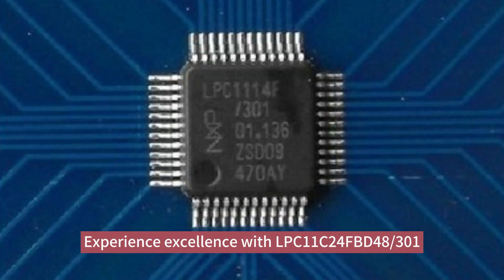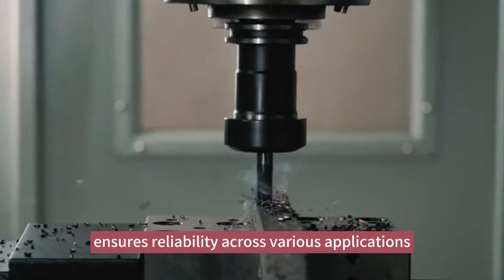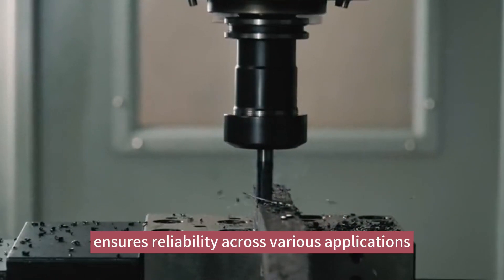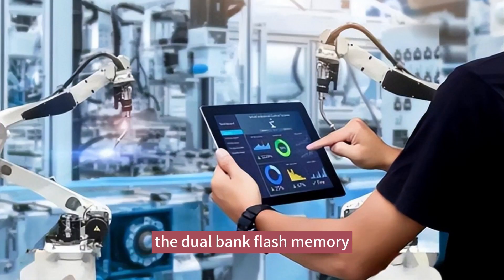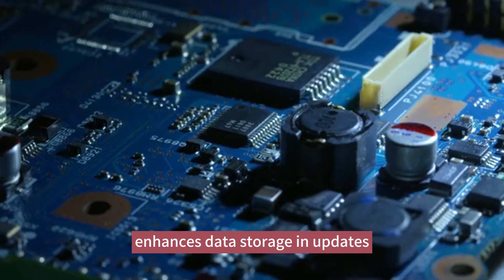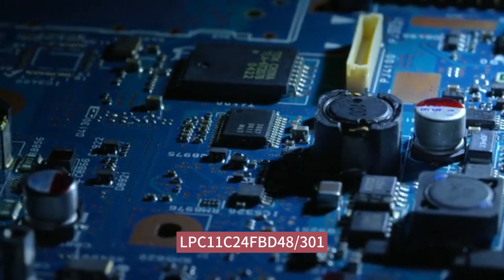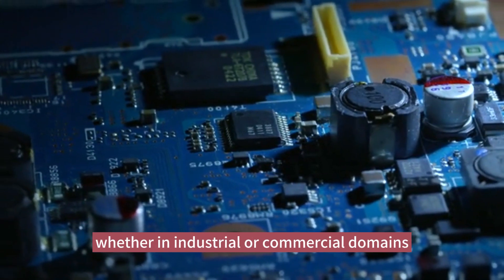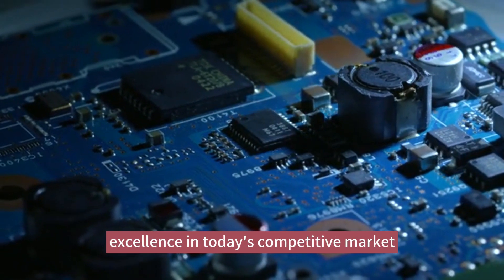LPC11C24FBD48301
Experience excellence with LPC11C24FBD48/301. Its robust design ensures reliability across various applications. Enjoy efficient processing, swiftly executing tasks with accuracy. With versatile connectivity including CAN and LIN, it adapts seamlessly to different needs. The dual-bank flash memory enhances data storage and updates. LPC11C24FBD48/301 is your choice for streamlined project development, whether in industrial or commercial domains. Stay ahead with this exceptional product, setting new benchmarks for excellence in today's competitive market. for more information.